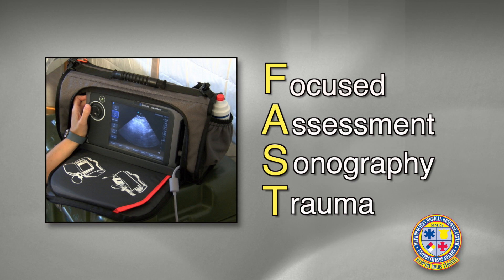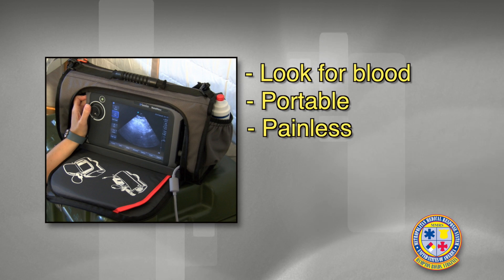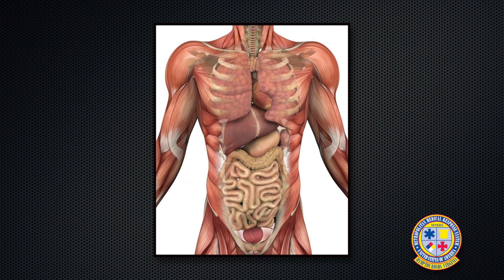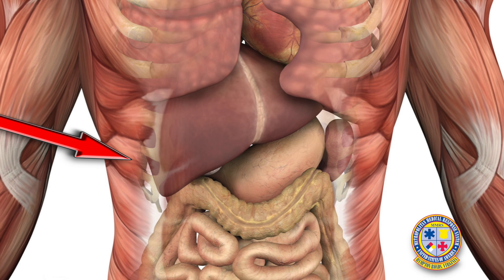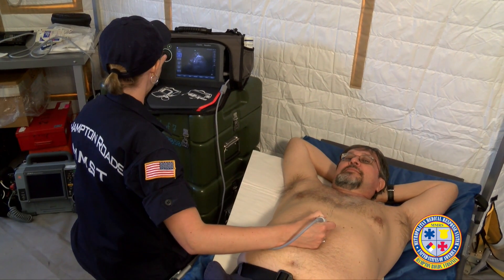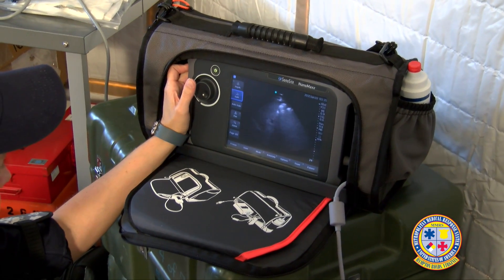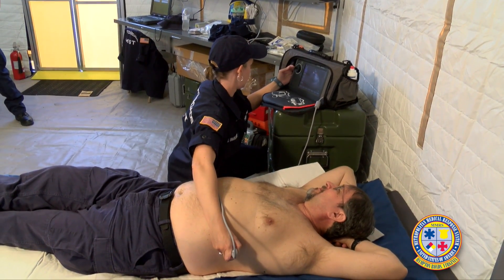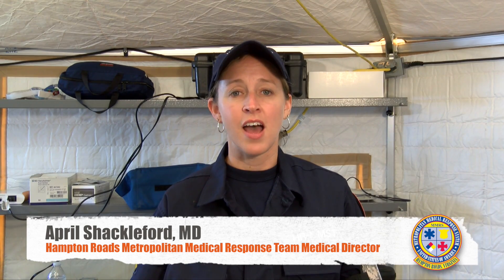HRMMRS - FAST Focused Assessment Sonography Trauma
Dr. April Shackleford gives us a brief explanation of  the value of ultrasound during deployments.